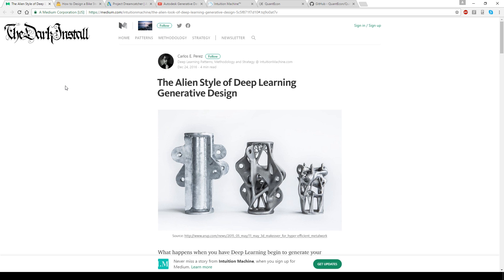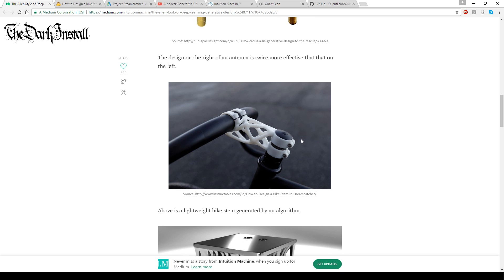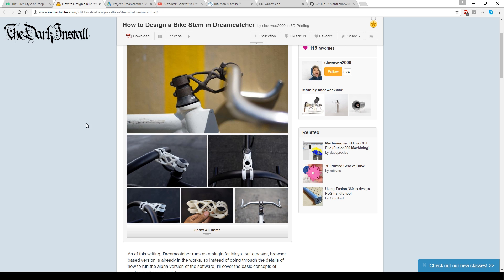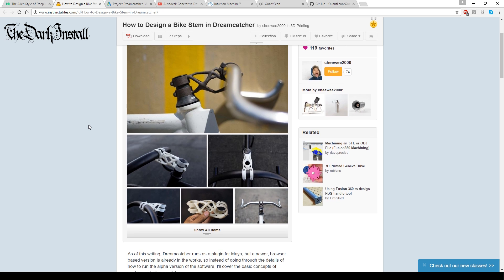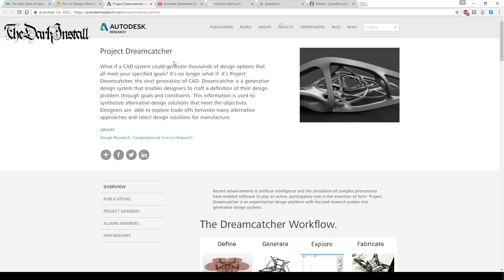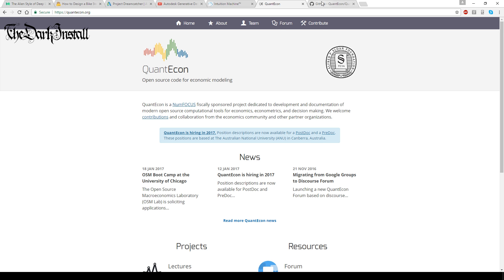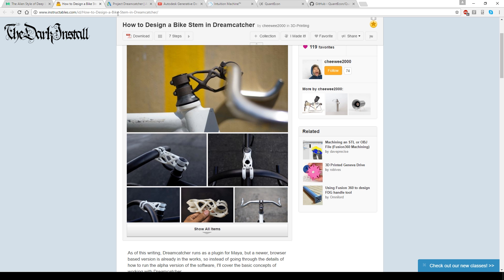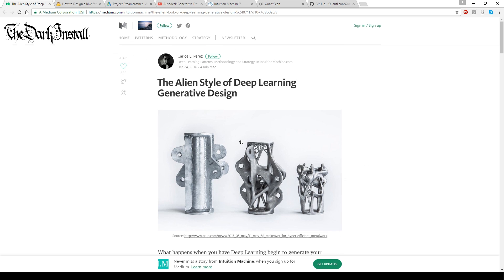Quantitative Bicycles. Deep Learning Design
On the horizon...